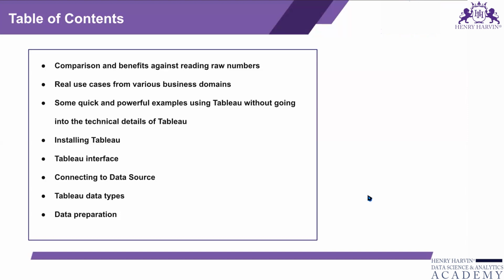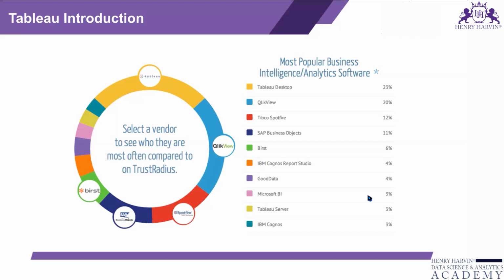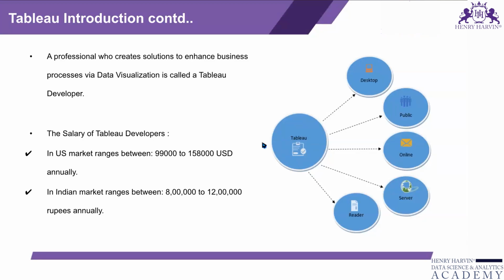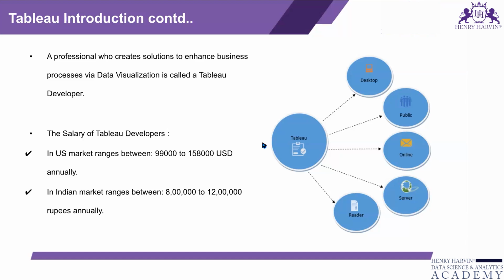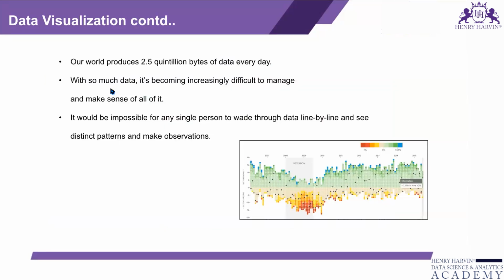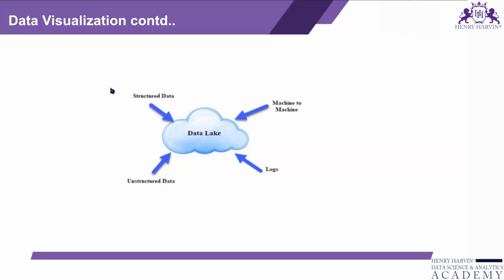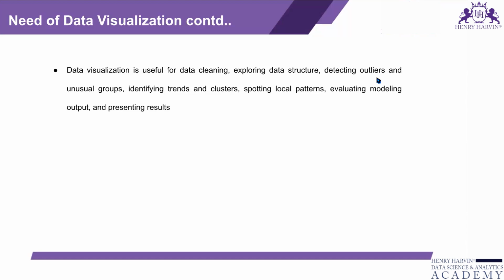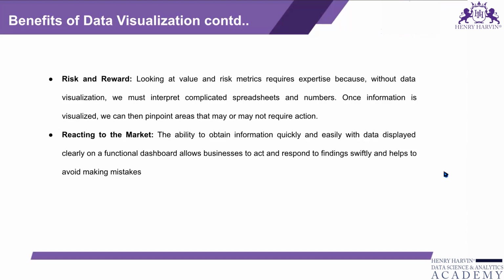Comparison and Benefits of Tableau Over Reading Raw Numbers | Henry Harvin Education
Discover the power of Tableau in transforming raw numbers into insightful visualizations. In this video, we explore how using Tableau for data analysis offers more benefits compared to simply reading raw numbers.

🌟 Key Takeaways:

Understand how Tableau’s visualizations simplify complex data
Learn why visualizing data is more effective than reading raw numbers
Explore the benefits of interactive dashboards and reports
Improve your decision-making process with Tableau
📊 Why Tableau? Tableau allows you to present your data in an engaging, visual format that makes it easier to identify trends, patterns, and outliers. It helps businesses and professionals make data-driven decisions more effectively.

👨‍🏫 Who Should Watch This Video:

Beginners interested in data visualization
Professionals looking to enhance their data analysis skills
Anyone interested in Tableau and its applications in data science